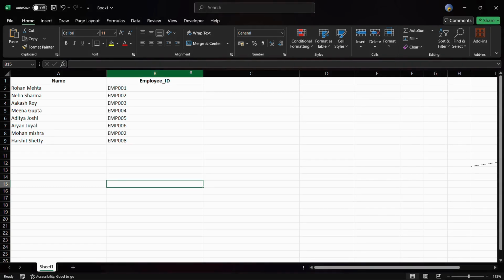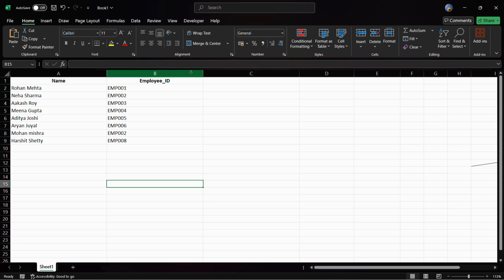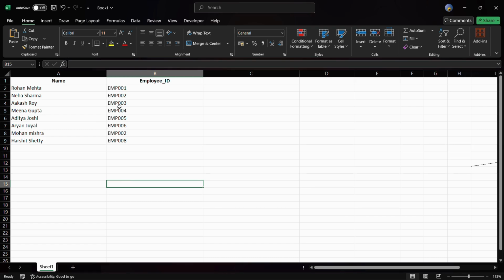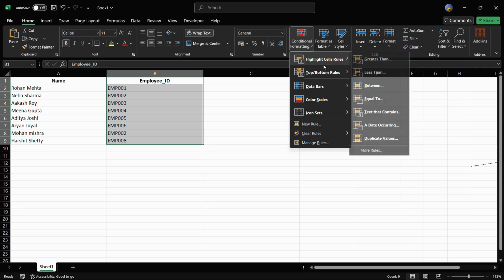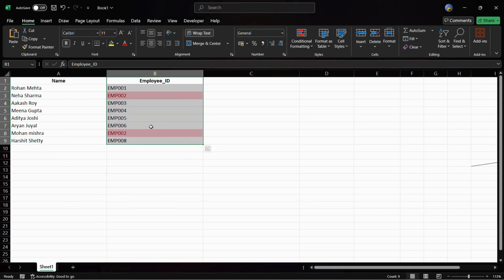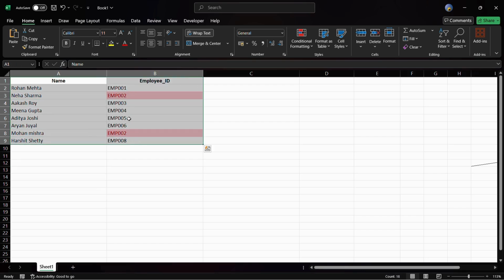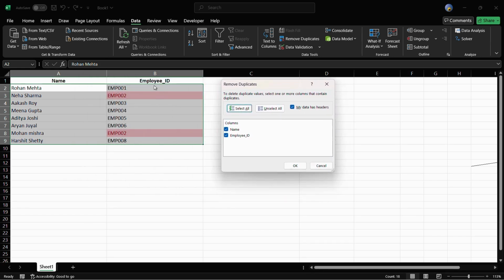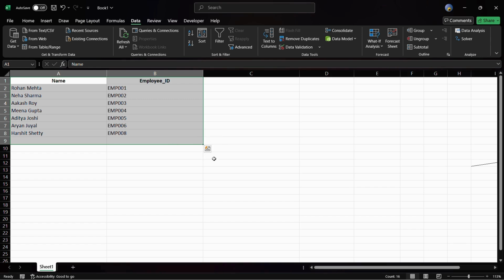How to Find and Remove Duplicate Values in Excel 2025 | Delete duplicate Data Easily in Excel Table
Want to clean up your data? Here's a detailed guide on how to find and remove duplicate values in Microsoft Excel 2025. Whether you're working with large datasets, inventory logs, customer lists, or financial records, Excel's built-in tools make it easy to identify and delete repeated entries. Learn how to use the "Remove Duplicates" feature, Conditional Formatting, and advanced filtering options to highlight or permanently delete duplicate rows, columns, or cells. This Excel 2025 tutorial is ideal for beginners and professionals who need accurate, de-duplicated datasets for analysis, reporting, or presentation. Includes troubleshooting tips to avoid unintentional data loss and covers scenarios for partial and exact duplicates. Master Excel’s data-cleaning capabilities and ensure your spreadsheets are error-free and reliable in 2025 and beyond.